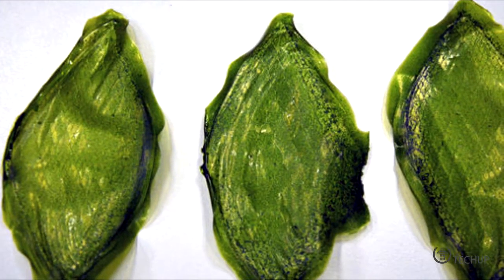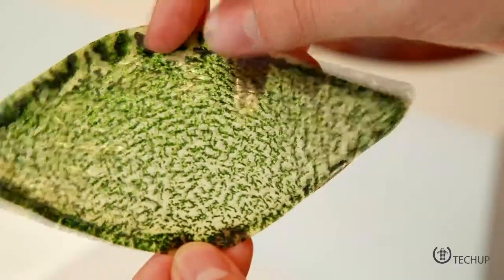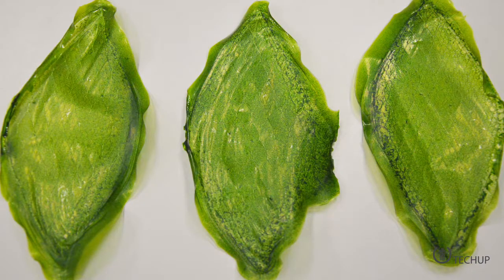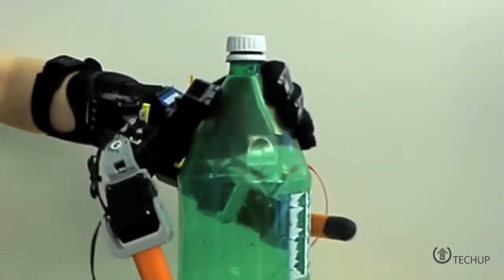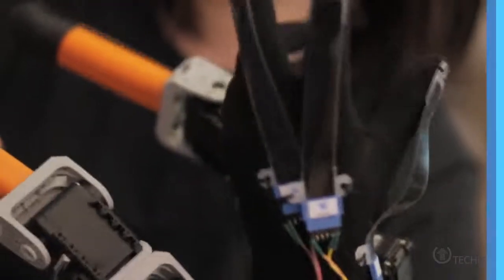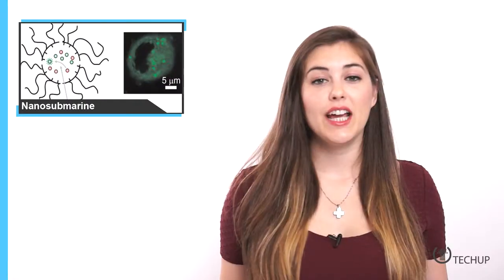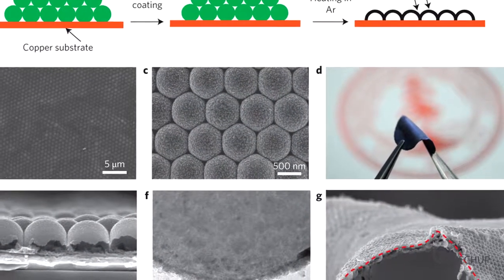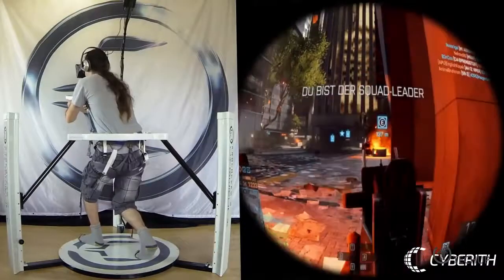Tech Up - S1E4 (1/3) - The Download [Tesla, Virtual reality, Nanosubmarines]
TechUp Episode 4 premiers Monday August 18th on Bell Aliant Community One.

Atlantic Canada's source for technology & gadget news, reviews and more. Hosted by Sarah Ingram. Airing on Bell Aliant Community One channel.